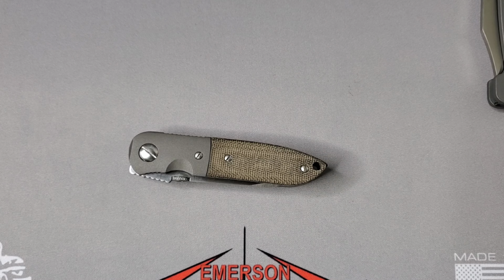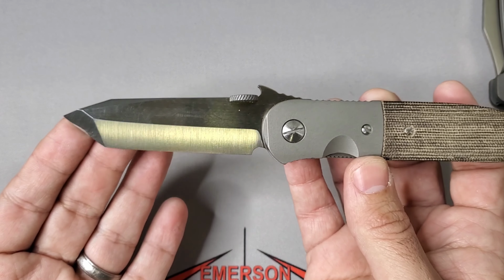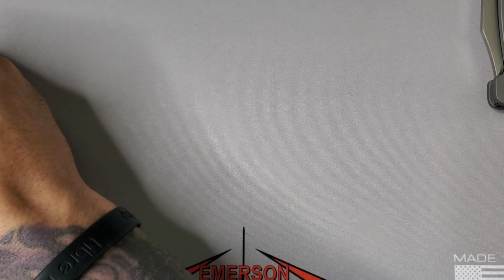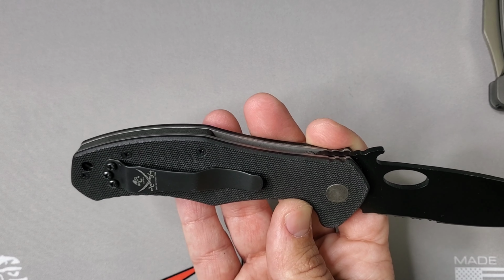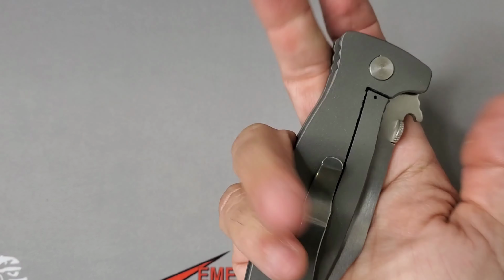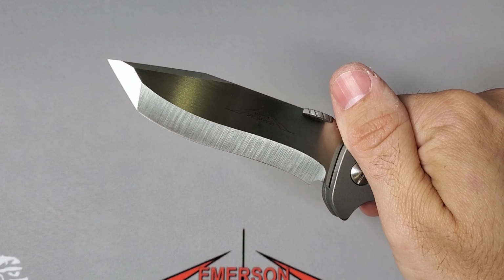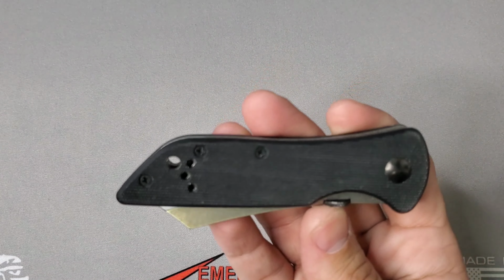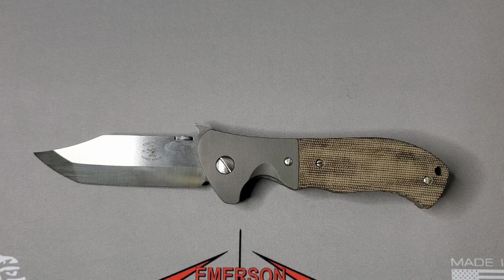Ernest Emerson & Emerson Knives Complete CQC Family of Designs ( Did I miss any? )